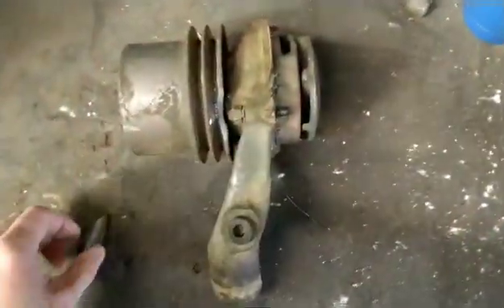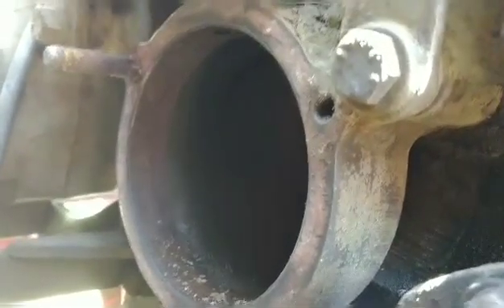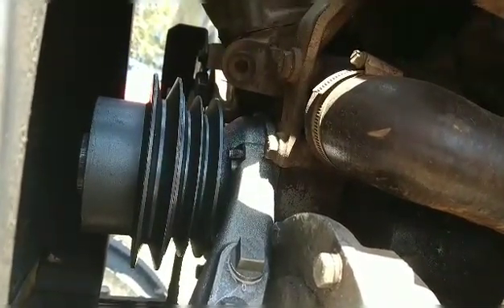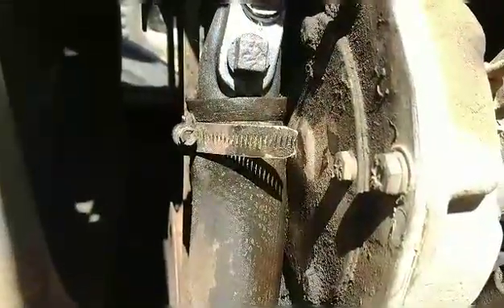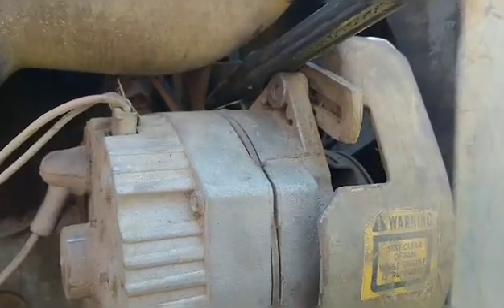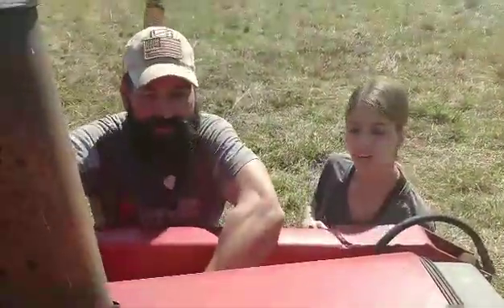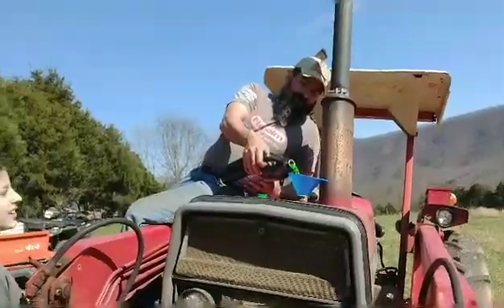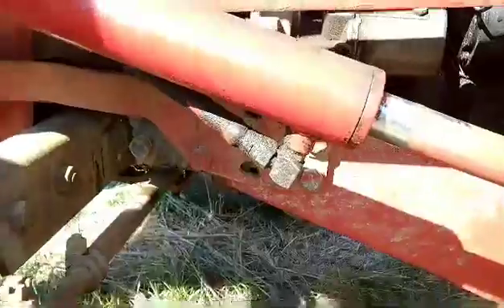Part 2 - Water Pump Install on MF285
Part 2 - Water pump install on Massey Ferguson 285. Tractor was built in 1975. Just two years after I was born! So this tractor broke down in the field while I was bushhogging with failed water pump. I had been having overheating issues with it for awhile. Could never figure out the problem, even replaced the thermostat. We pulled the water pump off, tried to pull the old pulley off the old water pump and snapped it. Had a new pulley shipped then took the new pump and pulley to mechanic to press it on. Poor fellow had it drop out of the press and smashed the impeller. Then we had to wait for a new pump to ship. I don't think this tractor wanted put back together!